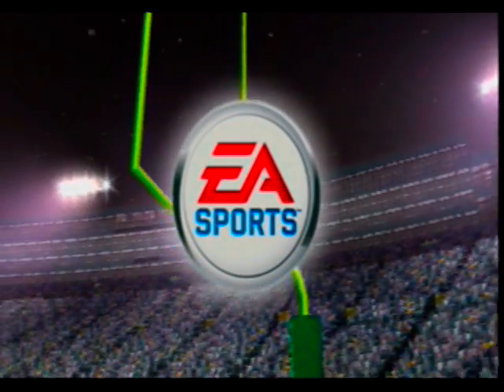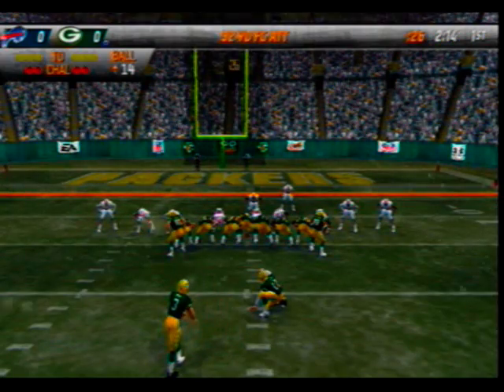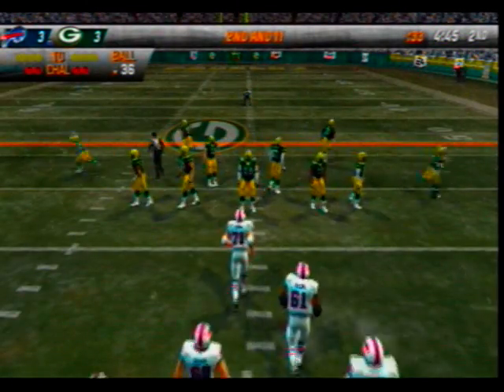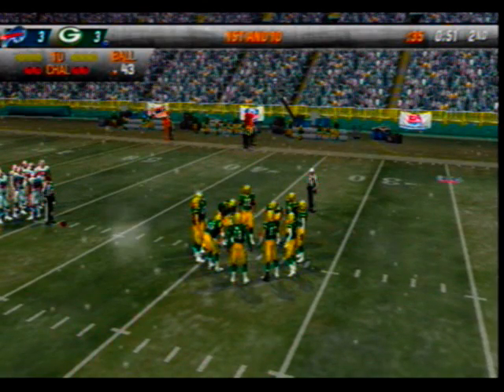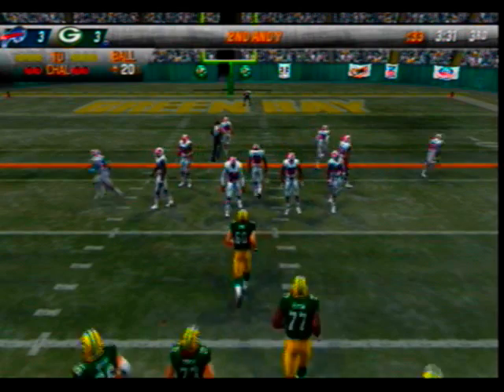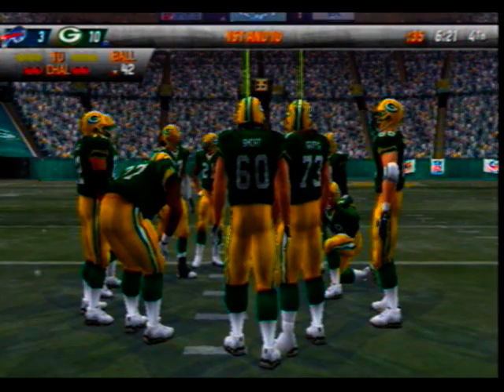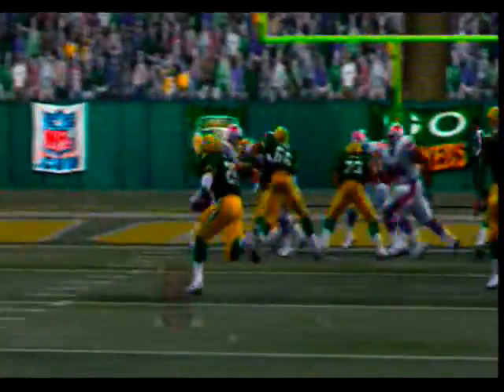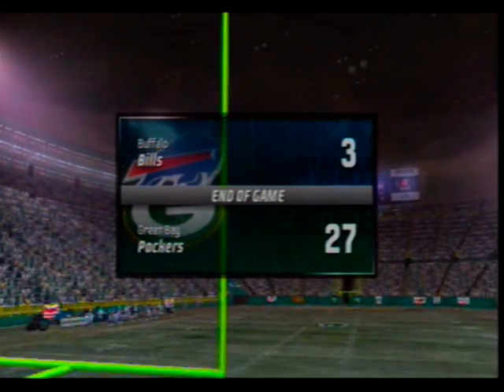VFL 4 0 S12 Week 17 Buf at GB